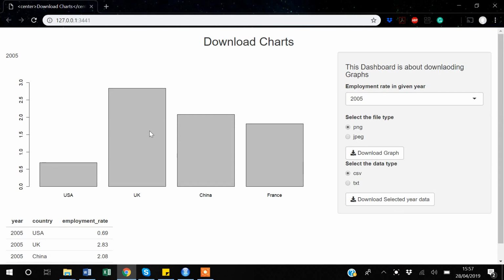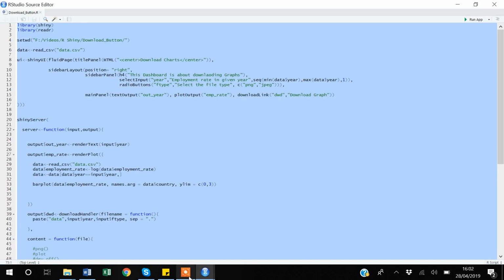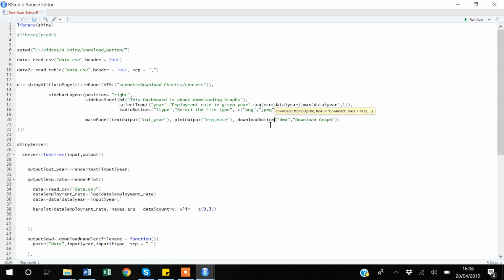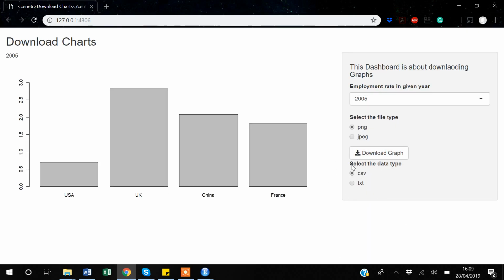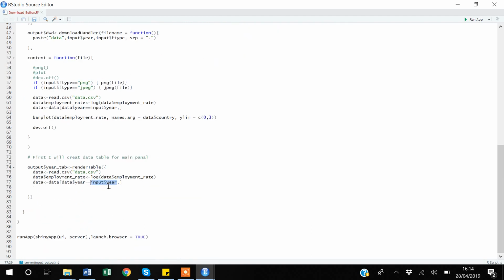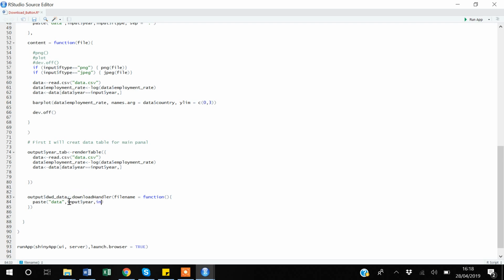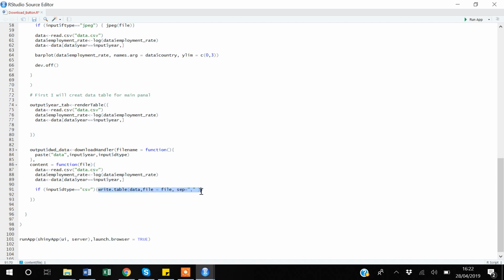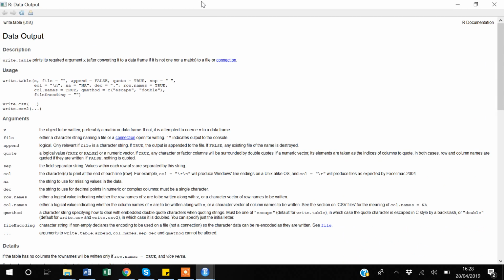10. Data Download from R Shiny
so what I will do I will go to my folder so this is the folder that I have for you guys so you guys remember that I will be continuing from my quad file which I have made in my last video so I will just open it up

so this is the same code file that I have used for my last video so again here I will start by giving a brief overview the first thing I will do I will execute this code to see what dashboard that we have created in our last video control enter

so we have our you can see we have a graph we have a download link here but I want to move this download button into my main panel so in my slider a sidebar pen and then I will add radio buttons and then I will add an app another button to download the data and under my main panel I will also add my data table here so this is the exactly the same dashboard that I have created in my previous video so remove this

so I will go back to the code and here and I think that you may have remembered that I used to use library read or to read CSV file but here in this video I will not use this library before I am commenting out I will use uh built-in r command to for which we don't need any library uh because I'm using that function because we will be using that function in later videos to write tables so what I will do so there is a built-in command which is read.csv and if you read dot csv you have to mention here a header means that the first row of the data set is representing the variable names

so here you can see that I will be using read.csv which is come up with the r you don't need any library for that function so you can see

so I will execute it again you can see I have a data object now which is the same as we have before I am using the same data set that we have used before but here I will show you one more thing that there is another function which can also be used to import data sets and that function is supposed if I want to create another object data too which will be the same as our data object but I will be using a new function to import uh the csv files so I will be saying read. table

and under the read or table, I will be mentioning the file name that I want before

so I've already mentioned my working directory so what r will do will go to my working directory and we'll see for this data set and after that, I will be saying a header is equal to true just like my previous